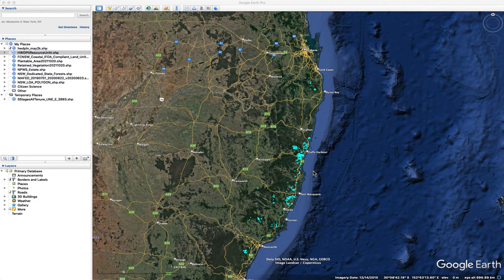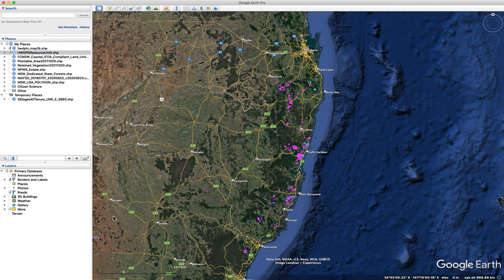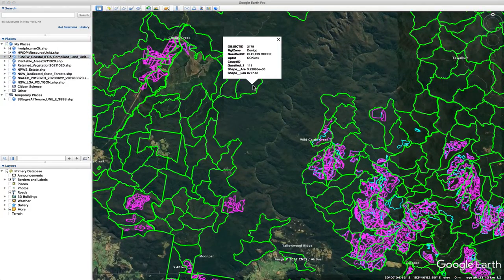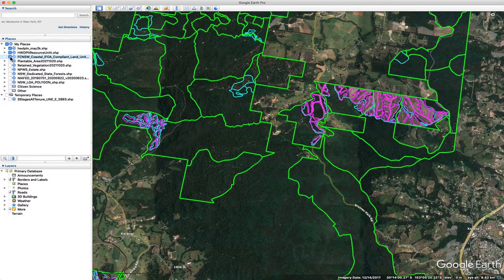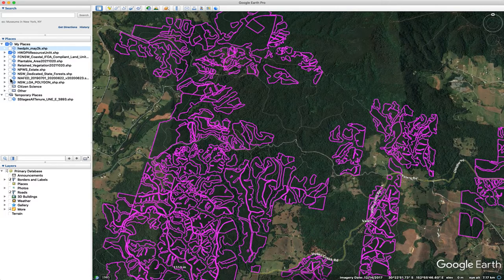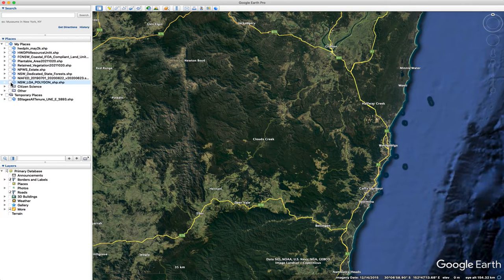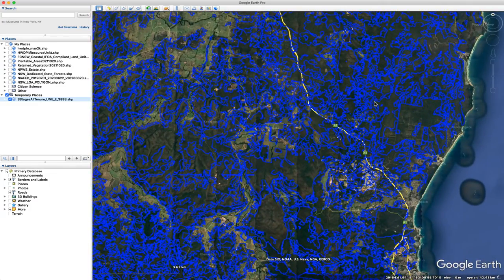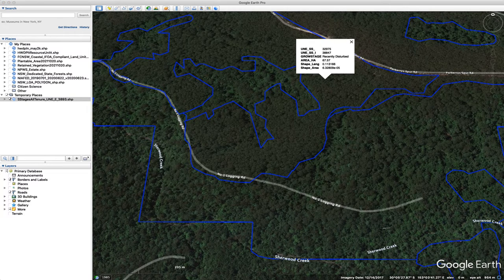CitizenScienceModule#4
Building up your database of shape files